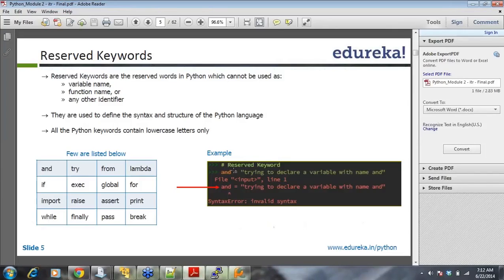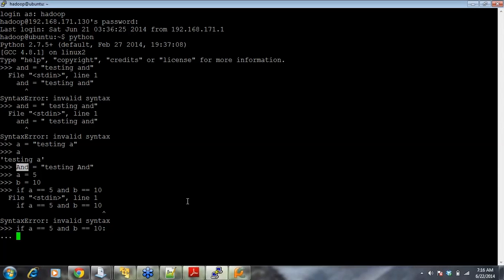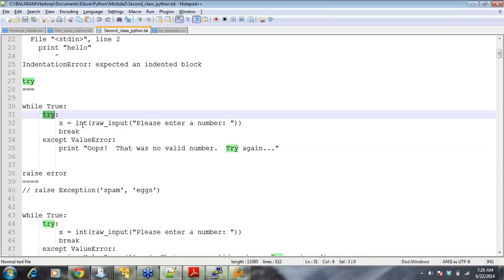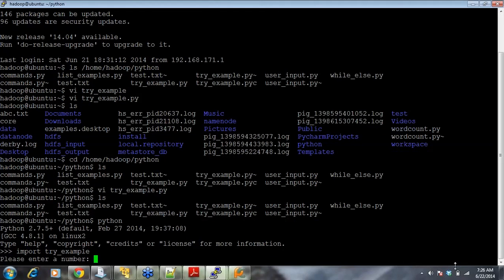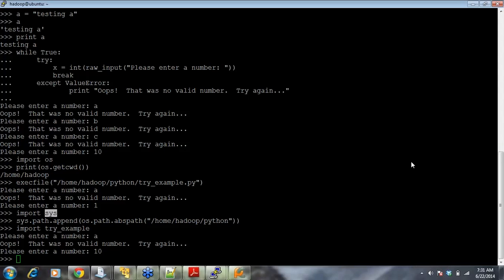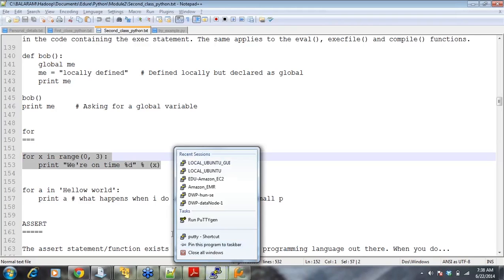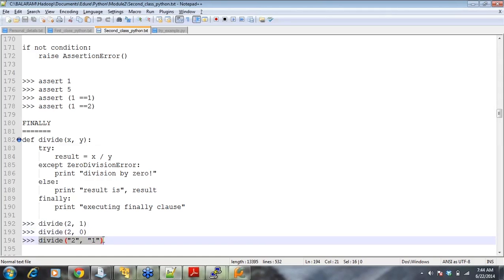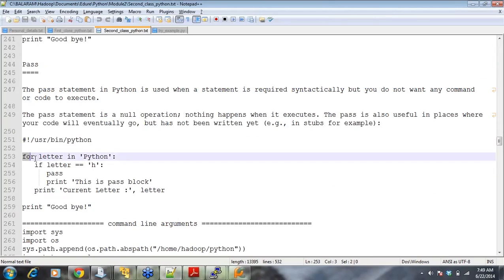Introduction to Reserved Keywords in Python | Edureka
Reserved keywords are the reserved words in Python, which cannot be used as variable name, function name, or any other identifier. They define the syntax and structure of python language. The video covers in detail almost everything about Reserved Keywords in Python.

The topics related to ‘Reserved Keywords’ have extensively been covered in our course ‘Python for Big Data Analytics’.